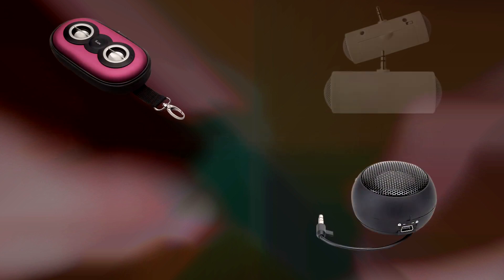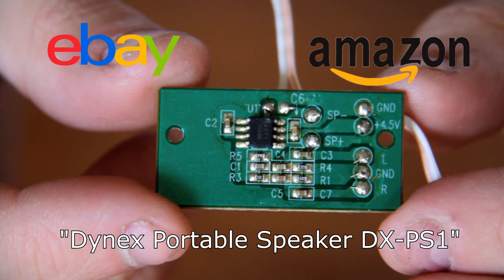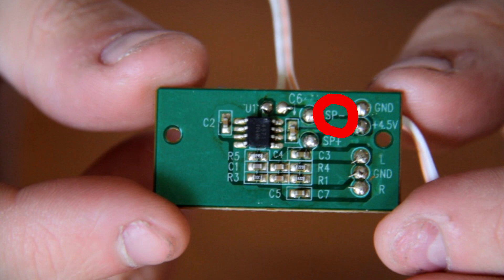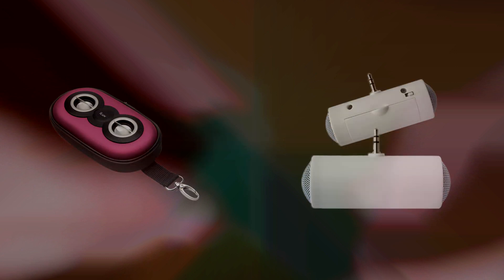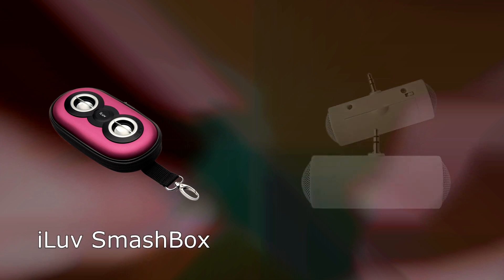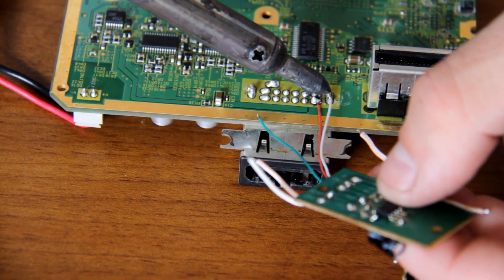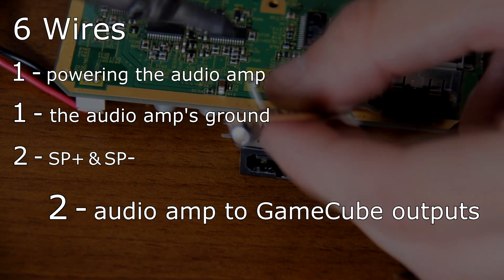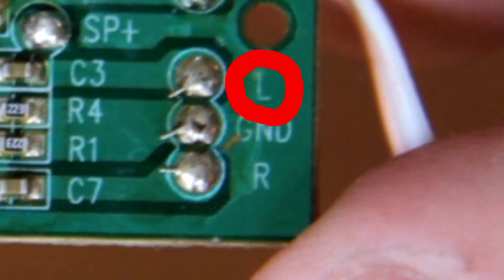HTMAPGC - Episode 7 - Audio Relocation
In this episode, I will show you how to relocate the left and right audio signals from your GameCube's motherboard to an external audio amplifier using mono output.

Due to my busy schedule, it's unlikely I will have time to make any more episodes in this series. To continue building your portable, follow along with the written tutorial which covers everything you need to know to make a portable (I used an older version of that guide to build my first portable).

If I find the time, I'll try to make episodes for controller wiring, batteries/power, and the wiikey (wasp) fusion.

CREDITS: Joey Luthman (editing), Big Giant Circles (music)

Remix: Mega Man 3 'Top This' [Top Man Stage, Dr. Wily Stage 1 (MM1)]
Song(s): Opening ~ Destruction of the Space Colony, Theme of Samus Aran - Galactic Warrior
Remixer: Big Giant Circles